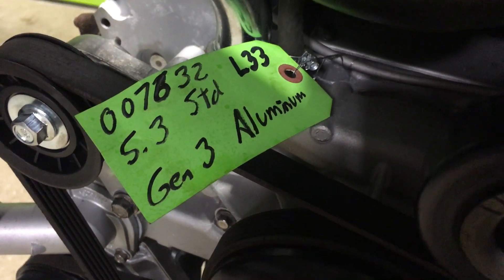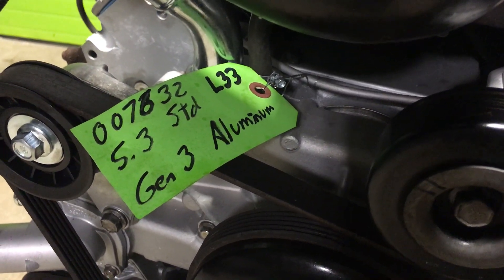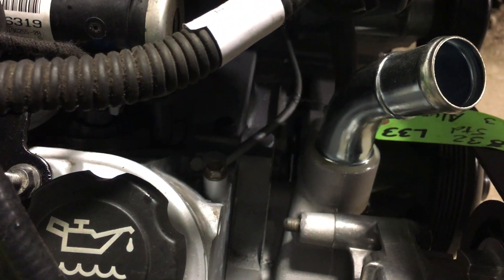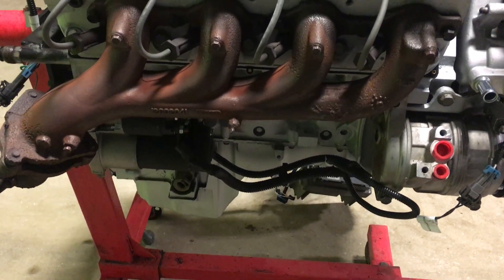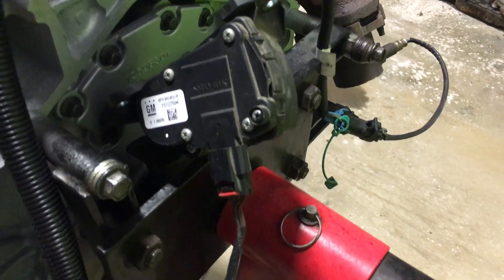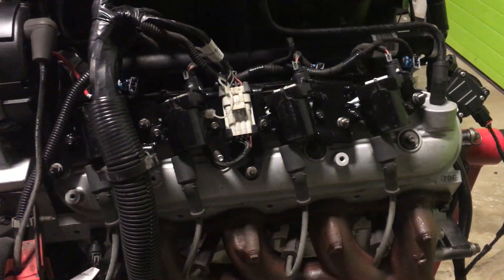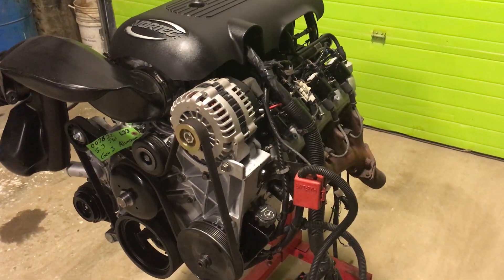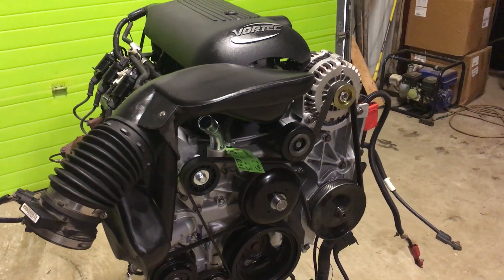Rebuilt Chevy L33 5.3L LSx Engine Texas Speed Stage 1 Cam Walk Around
This is a Complete Rebuilt Stand Alone 5.3 Engine Package.$4500 as a Stand Alone Engine Package Dyno Tuning Included!Bog Brook Auto
Stock # 007632